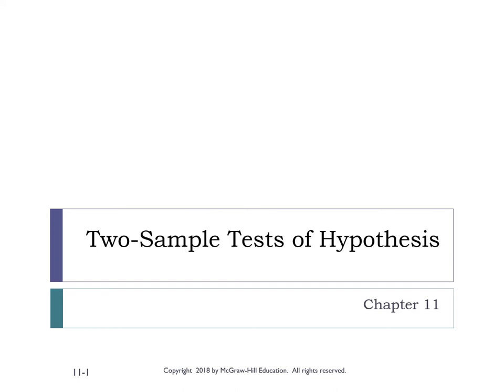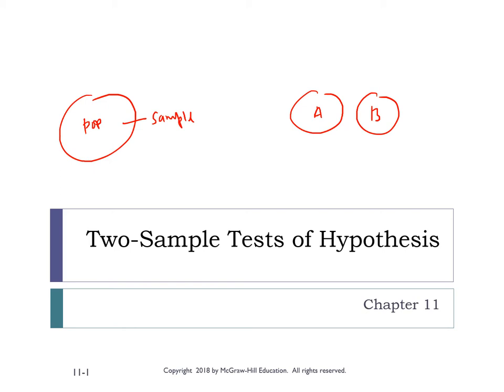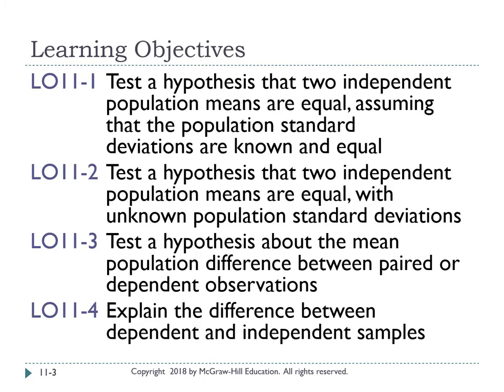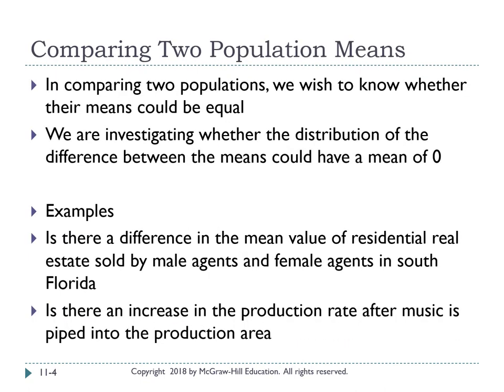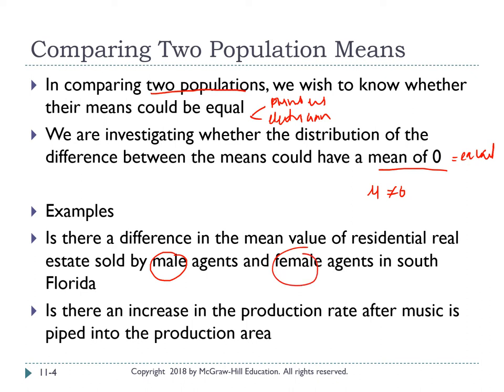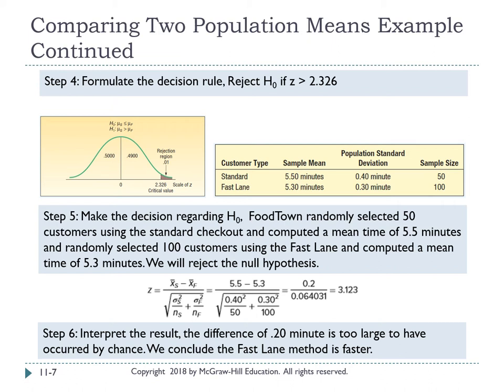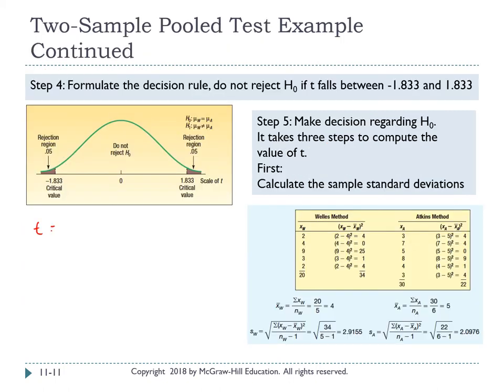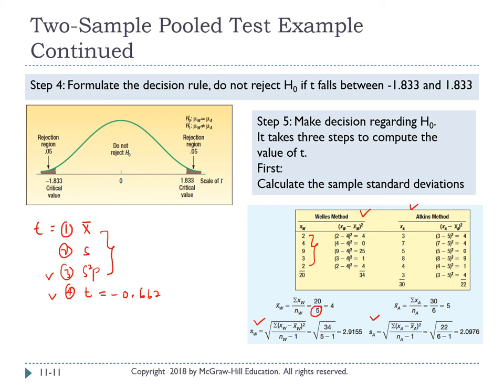Two-Sample Test of Hypothesis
Material used from Lind, Marchal, Wathen (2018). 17th Edn.